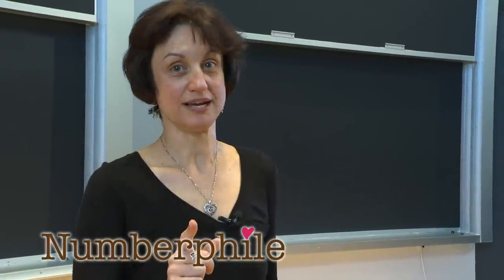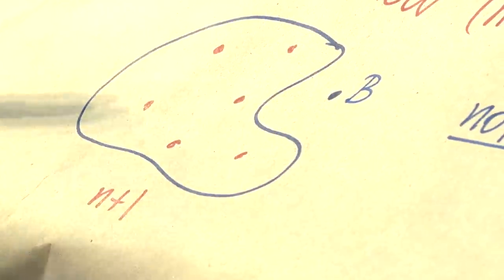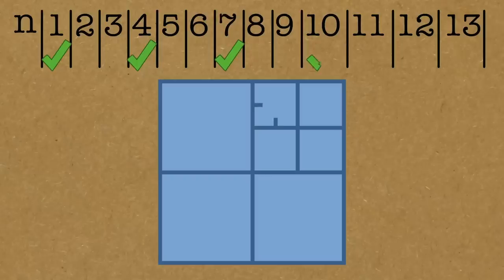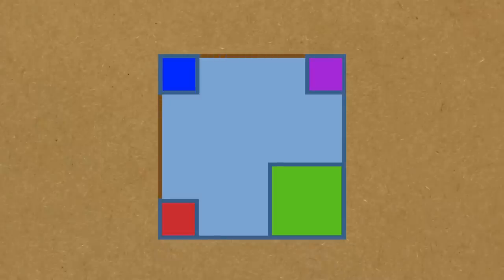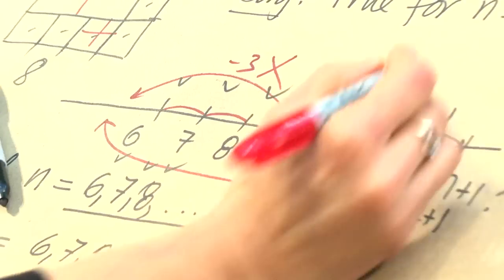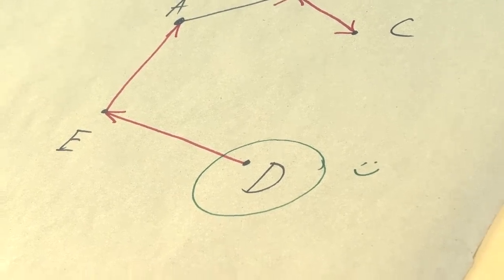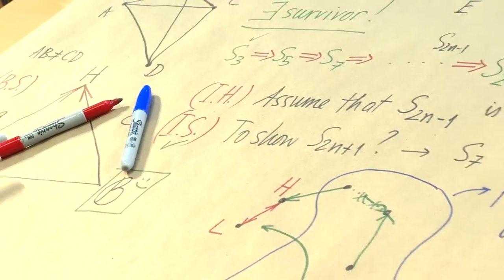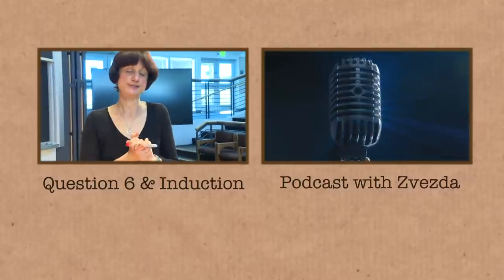Epic Induction - Numberphile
Featuring Zvezdelina Stankova... Continues with "Question 6" - More links & stuff in full description below ↓↓↓